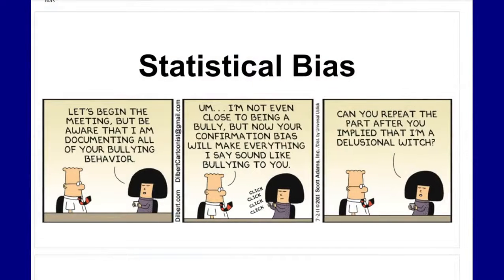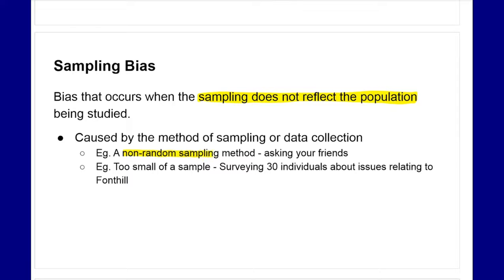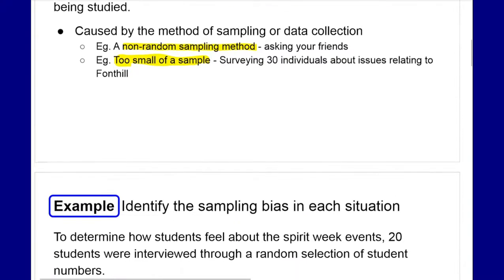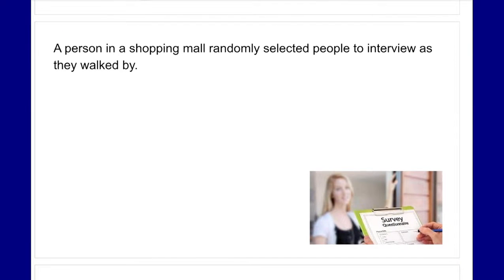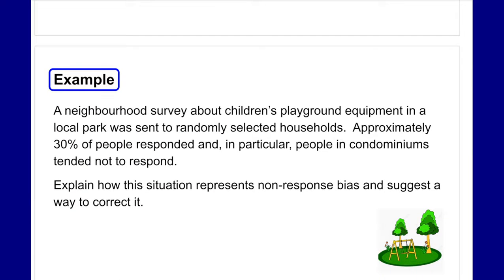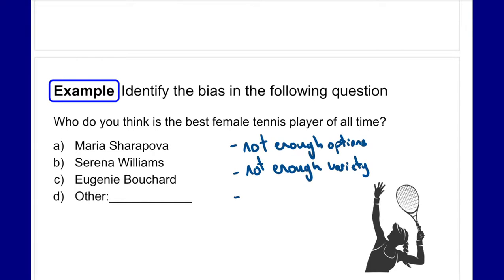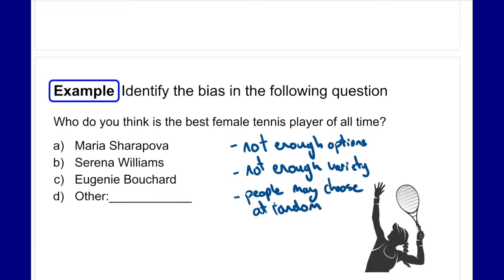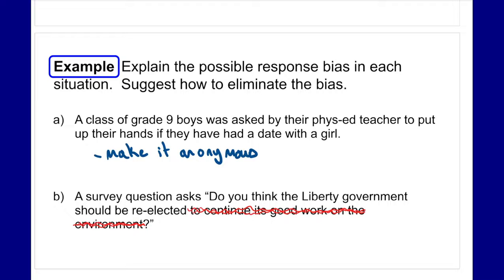3.3 Statistical Bias